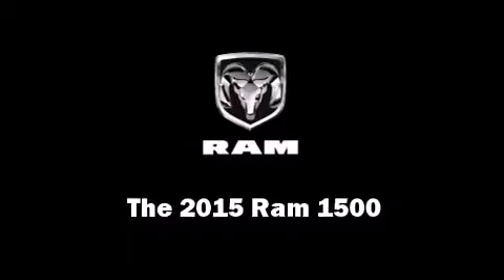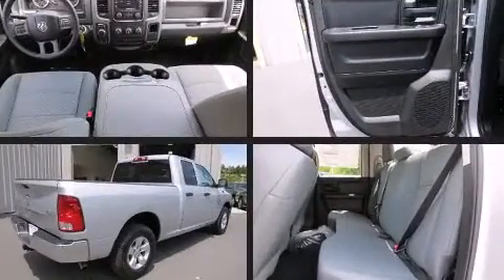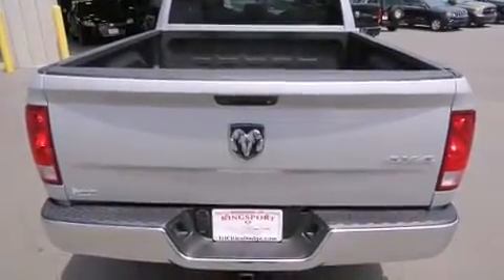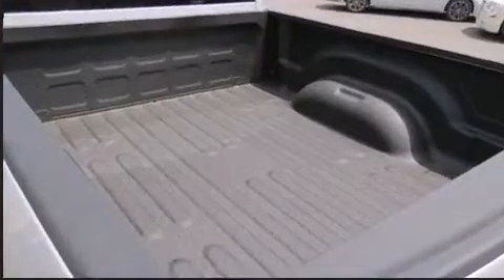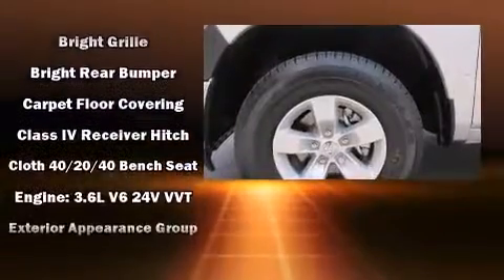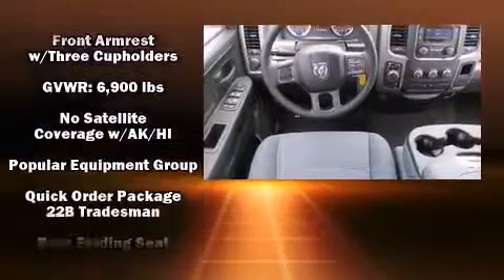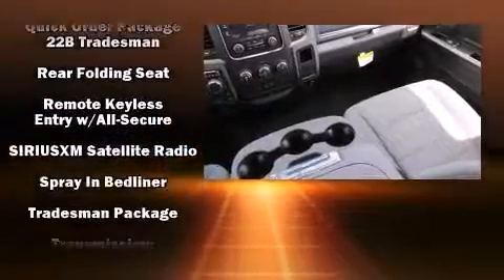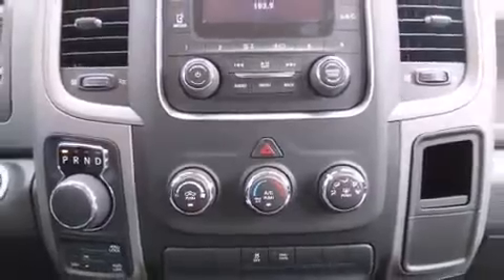2015 Ram 1500 Tradesman/Express in Kingsport, TN 37660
This 4 door, 6 passenger truck leads among competitors in its segment. Smooth gearshifts are achieved thanks to the refined 6 cylinder engine, and for added security, dynamic Stability Control supplements the drivetrain. Four wheel drive allows you to go places you've only imagined. Top features include remote keyless entry, delay-off headlights, a rear step bumper, a front bench seat, air conditioning, a trailer hitch, a bedliner, and 1-touch window functionality. Audio features include an AM/FM radio, and 6 speakers, providing excellent sound throughout the cabin. Safety equipment has been integrated throughout, including: dual front impact airbags with occupant sensing airbag, head curtain airbags, traction control, ignition disabling, and 4 wheel disc brakes with ABS. Brake assist technology provides extra pressure when applying the brakes. We pride ourselves in the quality that we offer on all of our vehicles. Please don't hesitate to give us a call.